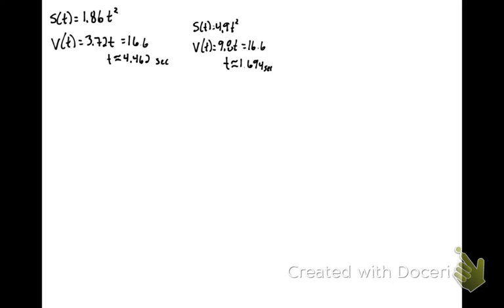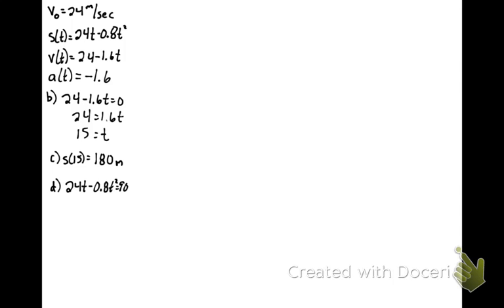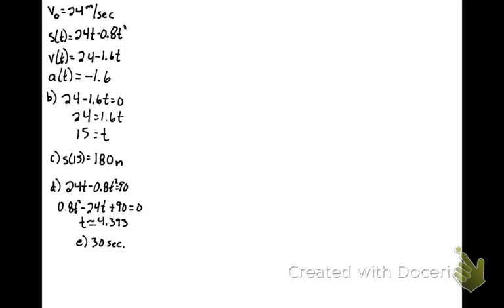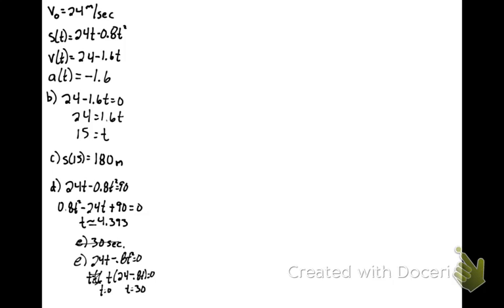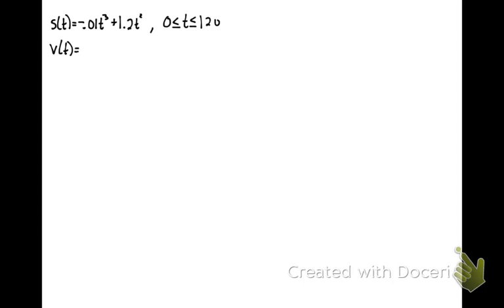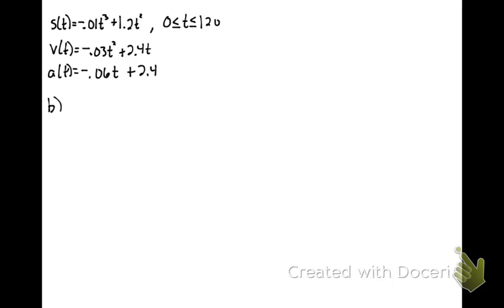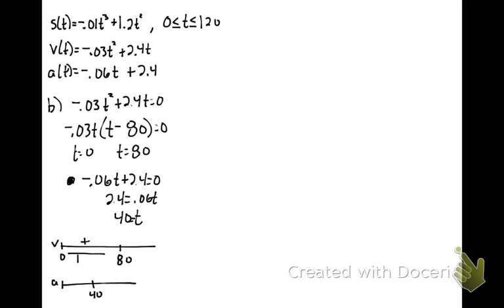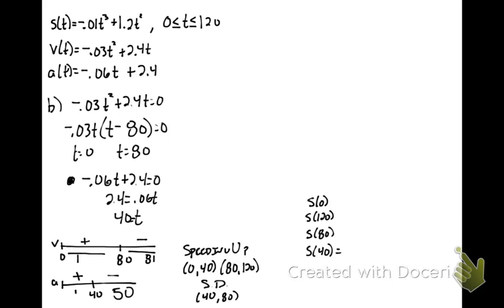Straight Line Motion part 5